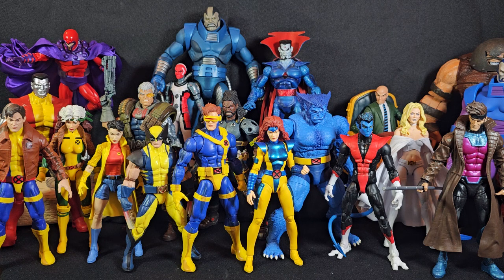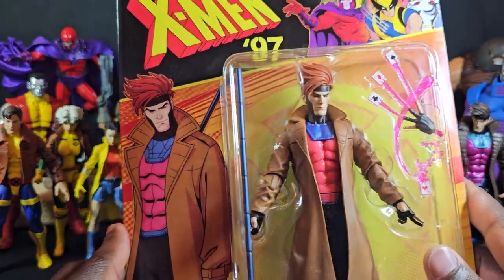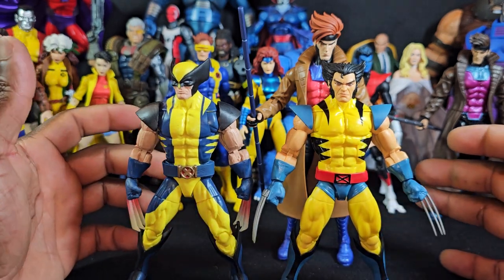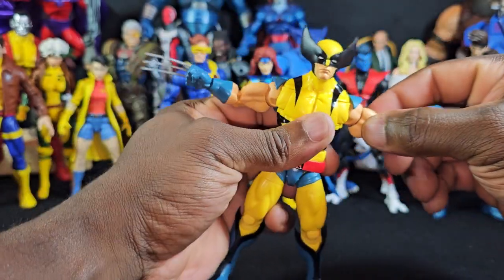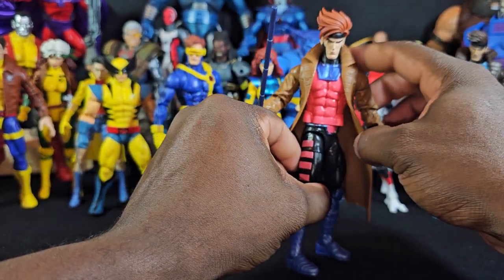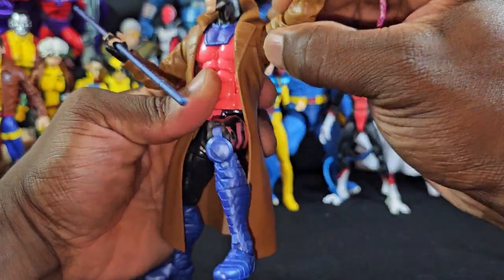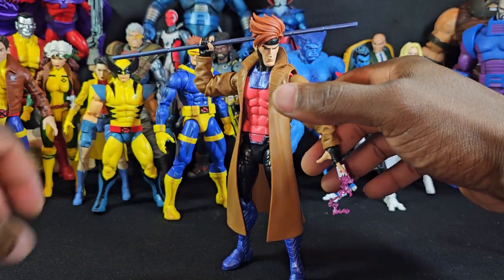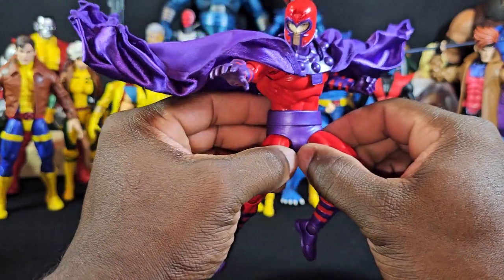Marvel Legends X-Men '97 Wolverine And Gambit Review